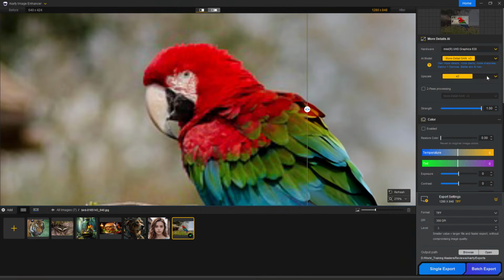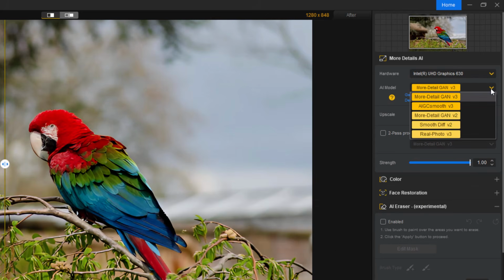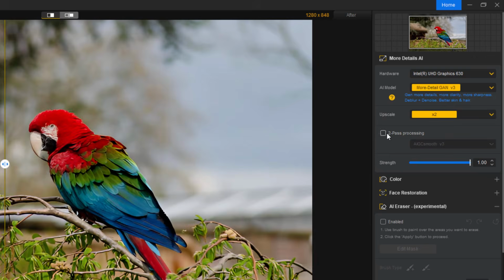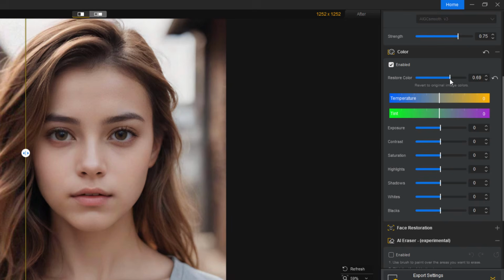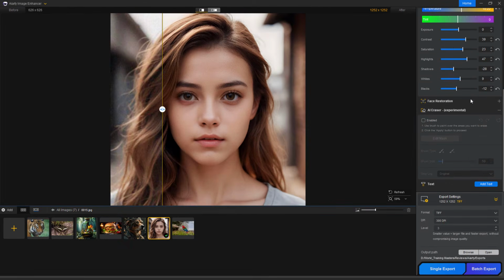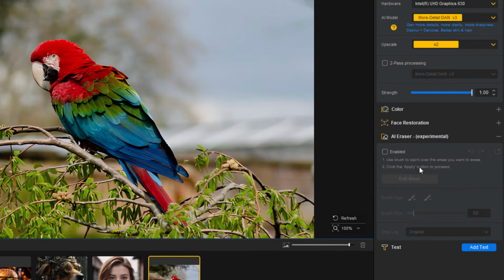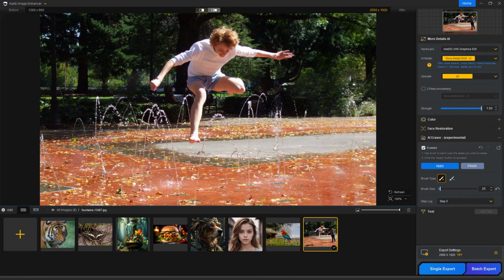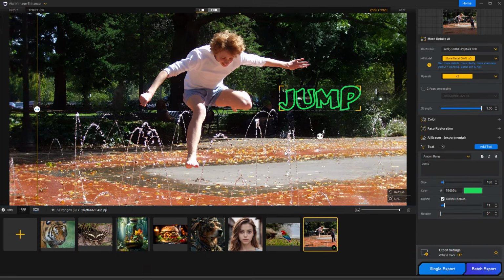Best AI Image Enhancer? Aiarty Upscale + NEW AI Eraser Tested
Fix, Enhance, and Clean Up ANY Photo with AI – All in One Tool

In this full review of Aiarty Image Enhancer, I walk you through how to upscale images up to 32K resolution, remove noise, fix blurry photos, and now erase unwanted objects with the brand-new AI Eraser feature.
Aiarty Image Enhancer combines multiple AI photo editing tools into one simple workflow. Instead of jumping between different programs, you can now clean up distractions, remove objects or imperfections, and then enhance image quality with AI upscaling — all inside a single app.
In this video, you’ll see real before-and-after examples as I test:
• AI image upscaling for low-resolution photos
• Noise reduction and blur correction
• NEW: AI Eraser for removing objects, clutter, and distractions
If you’ve been looking for an AI image enhancer that can both improve image quality AND remove unwanted elements, this updated Aiarty Image Enhancer review shows exactly what it can (and can’t) do.

If this helped, give the video a like
Drop a comment if you want me to test Aiarty against Photoshop, Affinity Photo, or other AI tools

Perfect for:
• Small Business, Side Hustles, Gig Economy
• Product photographers
• Brand designers
• Social media creators
• Anyone editing images in 2026!
✅ No plugins or extra software needed — this is all built into Aiarty Image Enhancer!

Chapters:
00:00 Aiarty Image Enhancer Review: Upscale, Denoise, Deblur & NEW AI Erase
01:50 Basic Settings
05:11 Adjusting Color
07:51 New Export Options
09:18 AI Eraser – Full Demo
11:40 Add Text
13:15 Get the Aiarty Image Enhancer